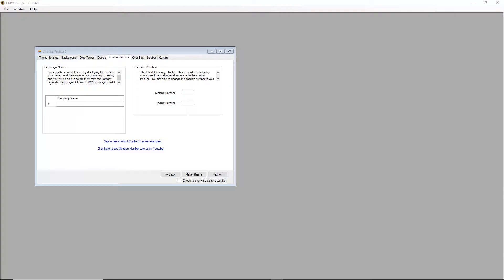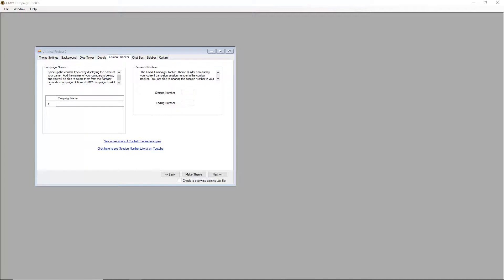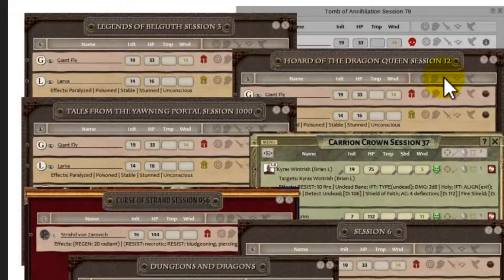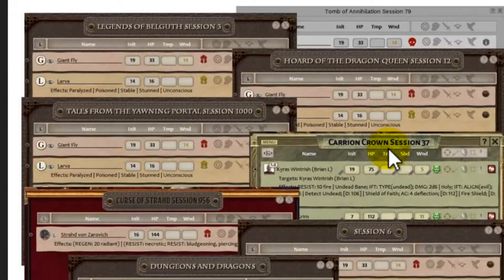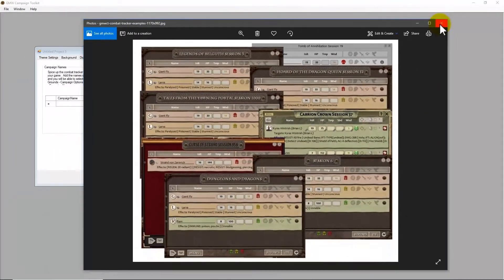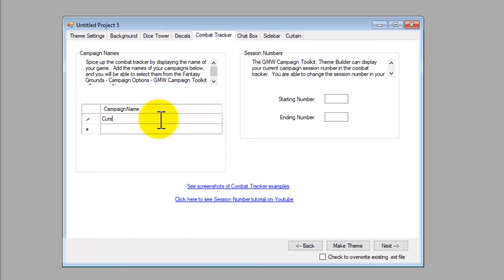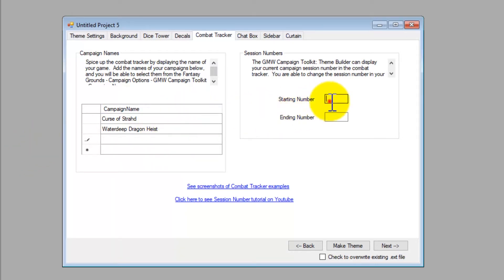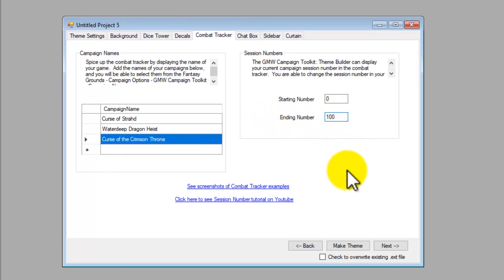Customizing the Fantasy Grounds Combat Tracker with GMW Campaign Toolkit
Add the name of your campaign and the session number of the game to the combat tracker in Fantasy Grounds.
The GMW Campaign Toolkit is a theme maker for Fantasy Grounds.  That's right, change you theme to your own custom creation.  No XML Coding!  Quick and easy!

Features:

* Easy to create Fantasy Grounds Themes
* No XML editing or coding necessary
* Supported rulesets: 5e (more in development)
* Use your own images
* Quickly make and publish changes to your theme
* Work on multiple themes at the same time
* Add up to 15 decals to your theme
* Add the name of your campaign to the combat tracker
* Keep track of the current game with combat tracker session number
* Make your own sidebar buttons
* Change the chatbox image
* Update your dice tower
* Sample jpgs and Photoshop files provided to get you started
* Video help tutorials
* Free, for personal use only

Planned Updates Currently in Development:

* Additional rulesets
* Even more customization options for combat tracker, library backgrounds, and etc
* Special sidebar mode featuring short buttons to reduce sidebar clutter

DOWNLOAD